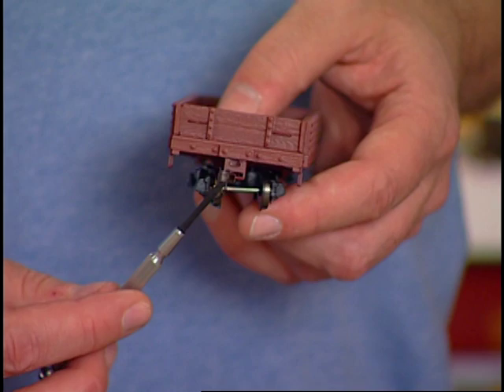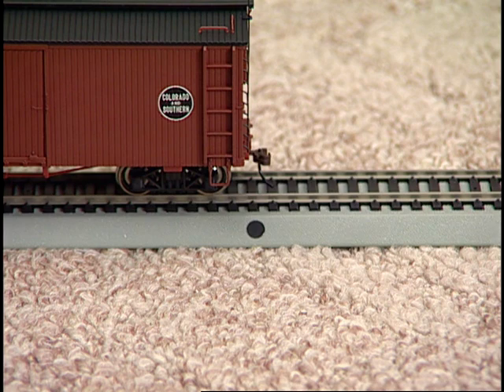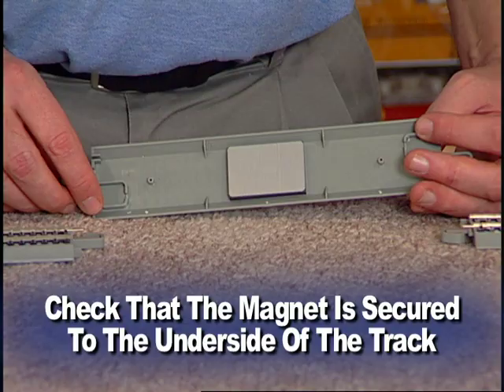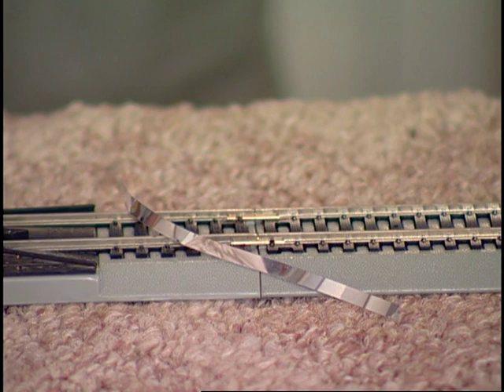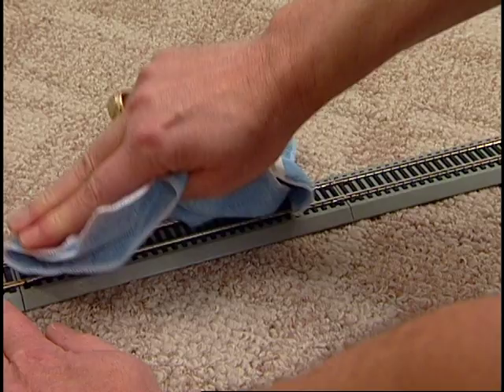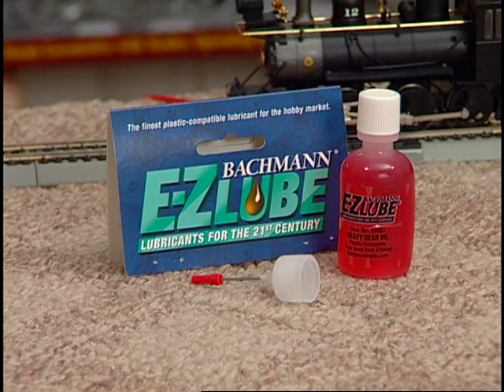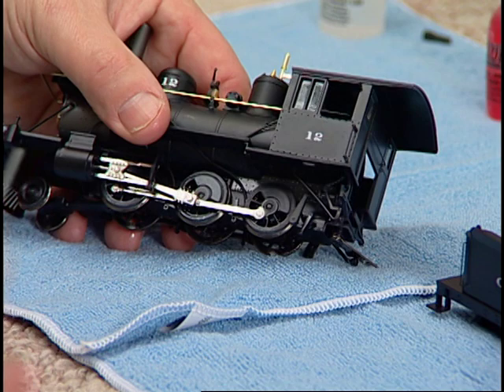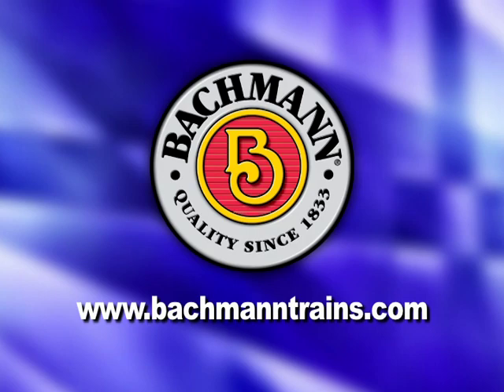Bachmann On30 Starter Set Video Part 2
Get your Bachmann On30 Starter set up and running.